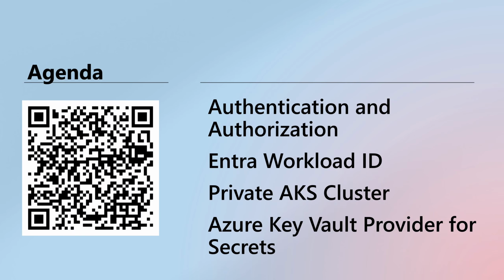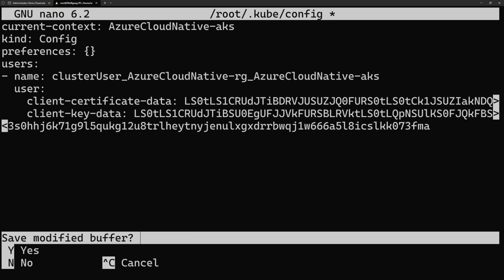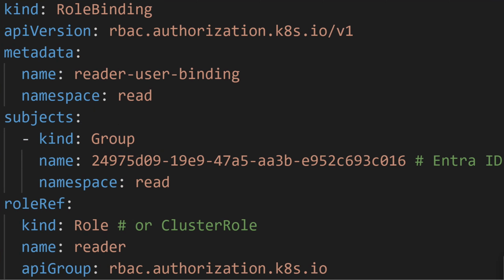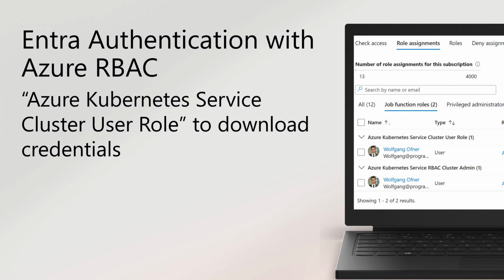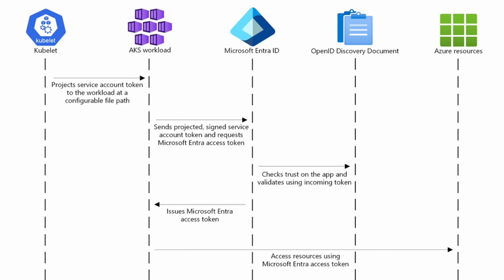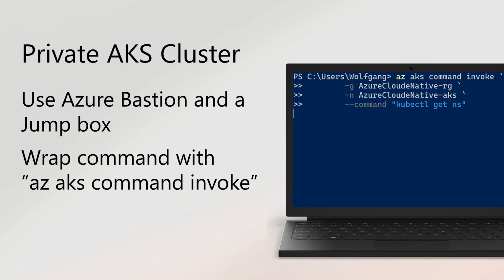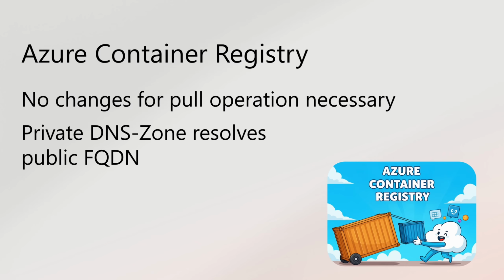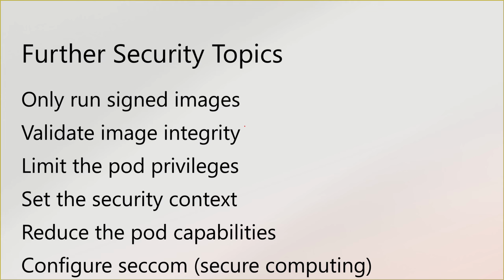Azure Cloud Native - AKS Security for Developers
Recording of my talk "AKS Security for Developers" at the Azure Cloud Native Meetup

▬▬▬▬▬▬  Chapters 📘  ▬▬▬▬▬▬
00:00 - Introduction
02:02 - Authentication and Authorization
14:25 - Entra Workload Identity
18:33 - Private AKS Cluster
25:02 - Private Azure Container Registry
28:13 - Azure Key Vault Provider for Secrets Store CSI Driver
30:52 - Further Security Topics
32:10 - Conclusion
33:53 - Outro